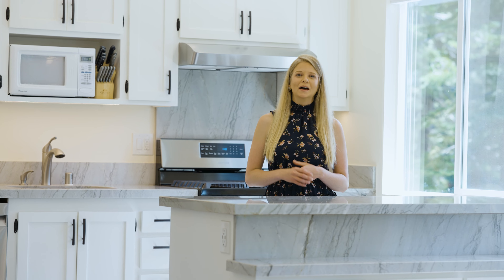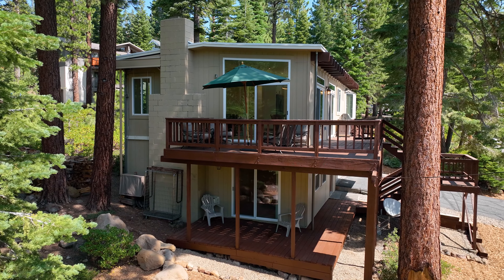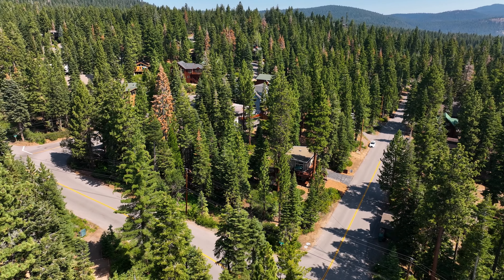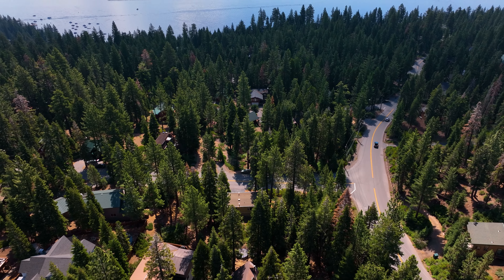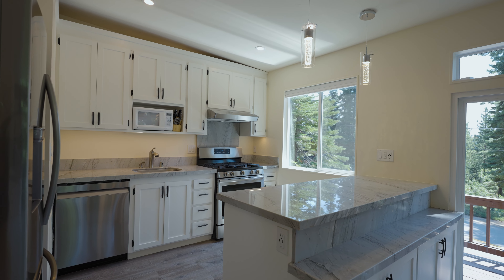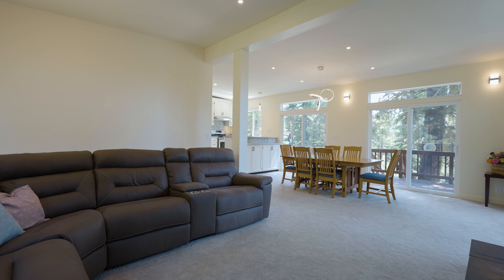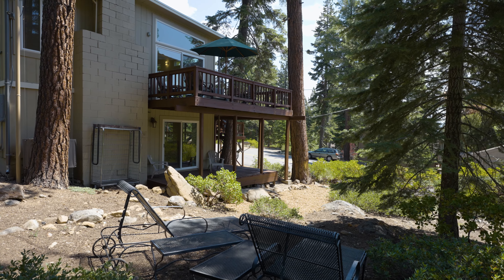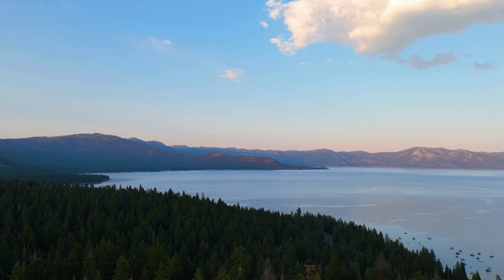3651 Summit Rd | Carnelian Bay, CA | Vista Estate Visuals